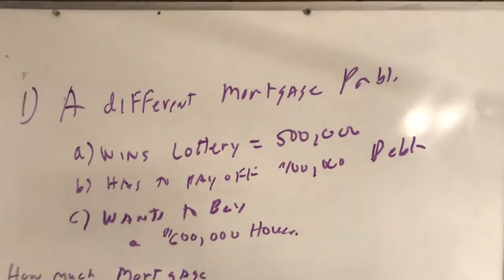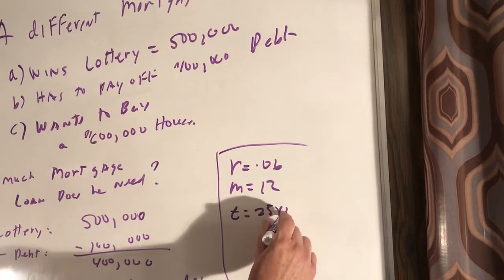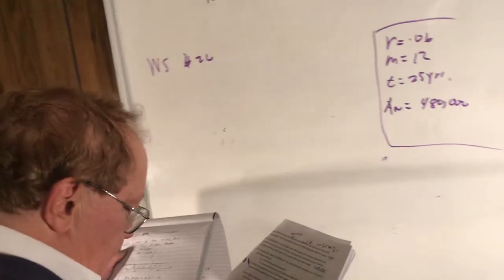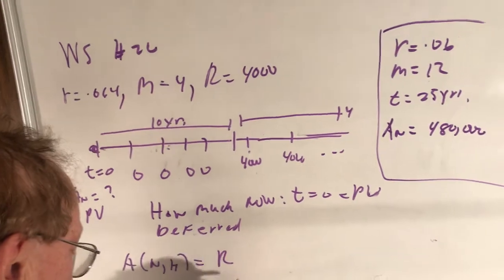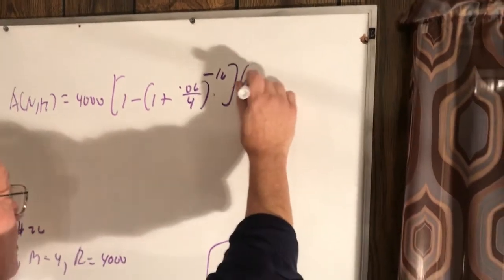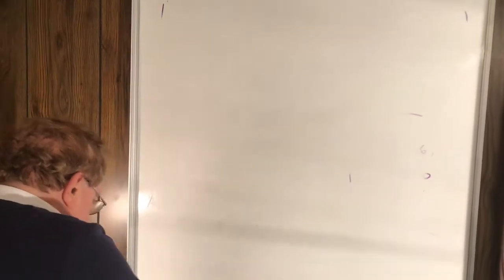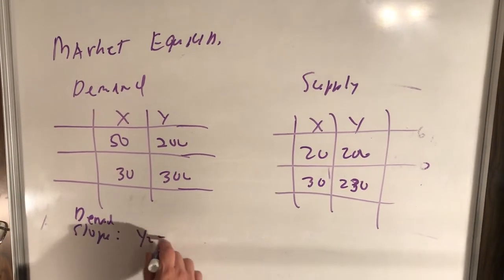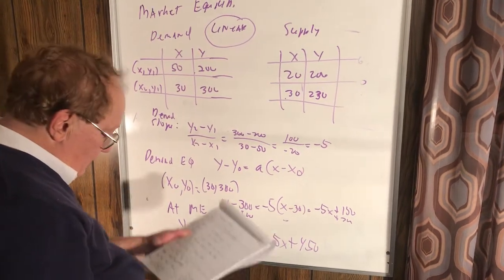2020 11 19 QBUS100 Final Class 6 of 6 Mirabile